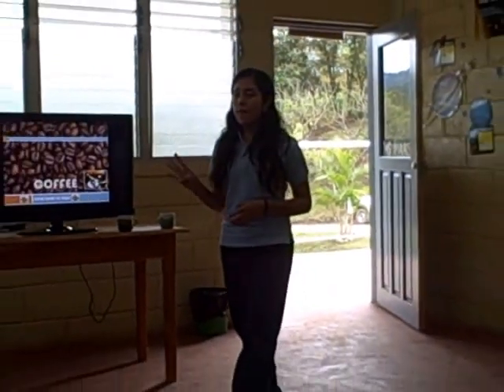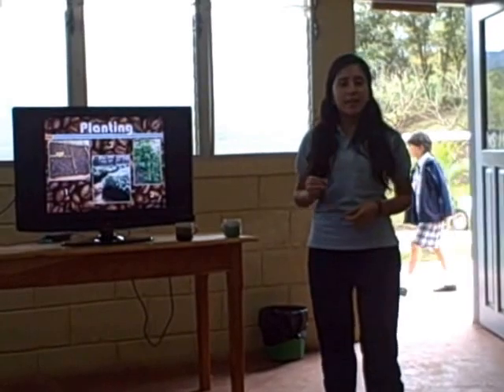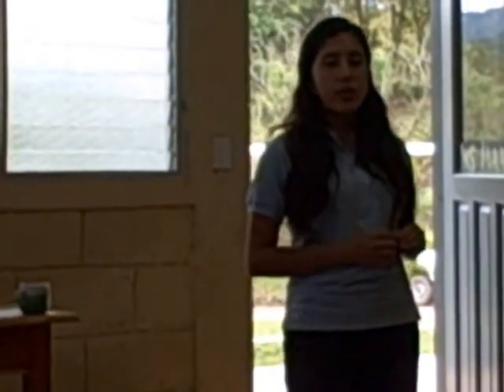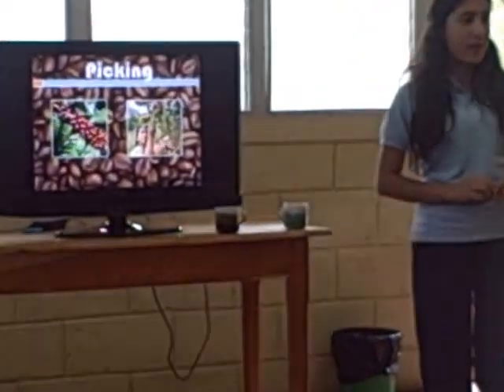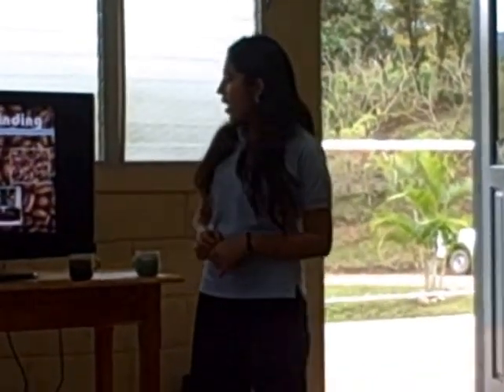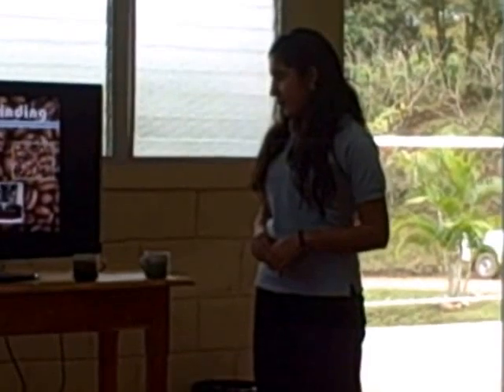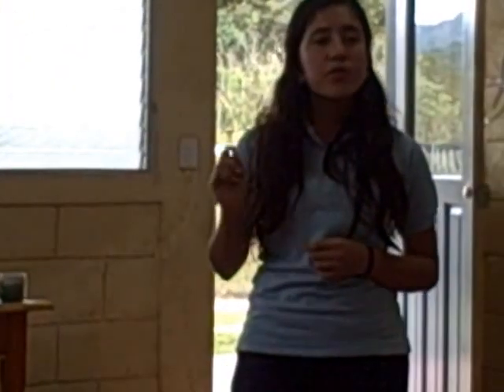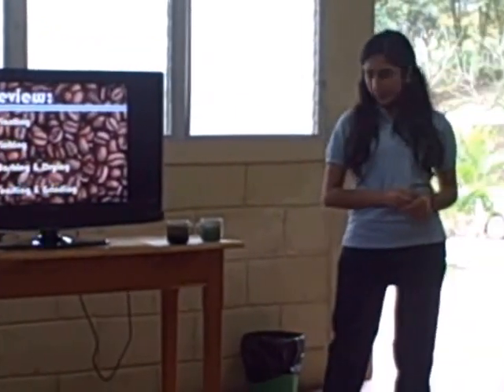Sara: The Process of Making Coffee (Informative Speech)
Sara gives an informative speech on the coffee making process for her 11th grade public speaking class. Coffee is the primary cash crop for La Unión, Lempira in Honduras, Central America. (January 2014)